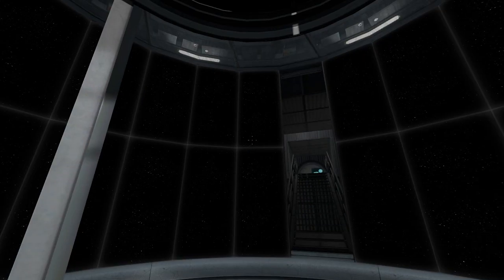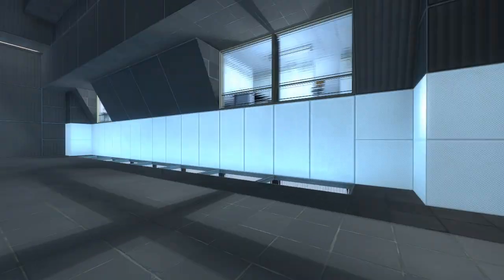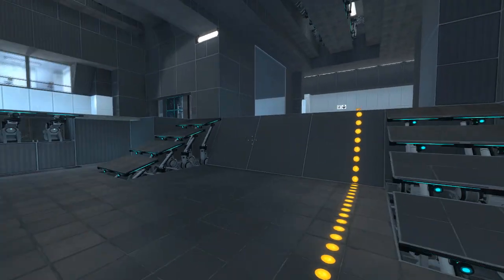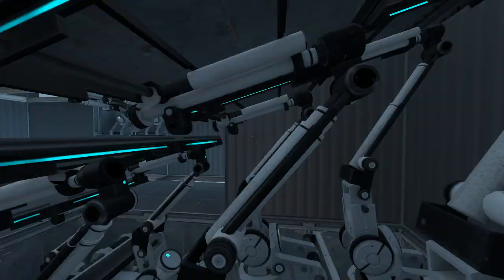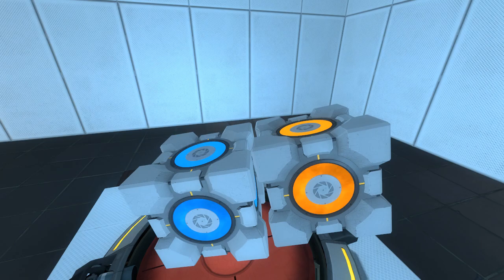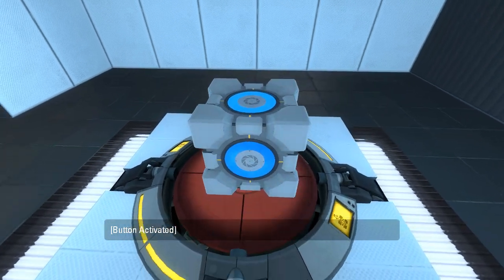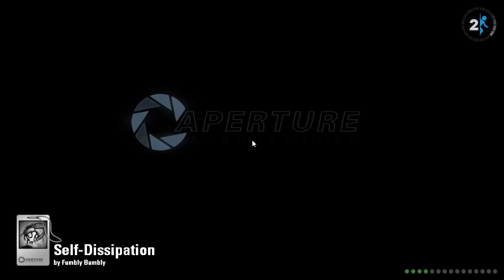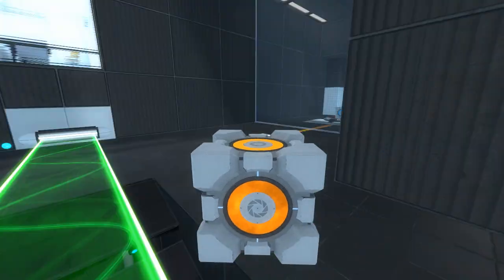Portal 2 PeTI - "Self-Dissipation" by Fumbly Bumbly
Blind playthrough. Taking a cue from FLooper, eh? :D